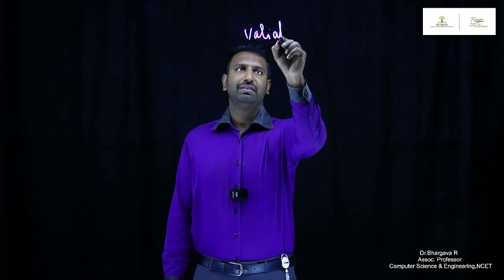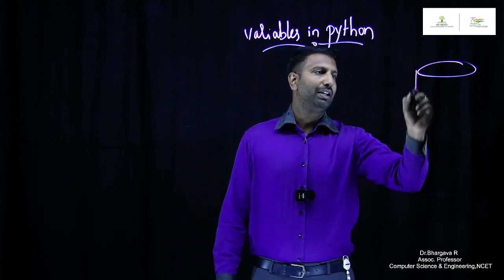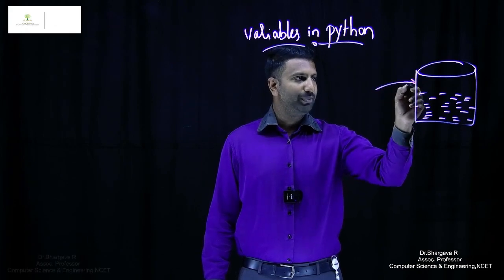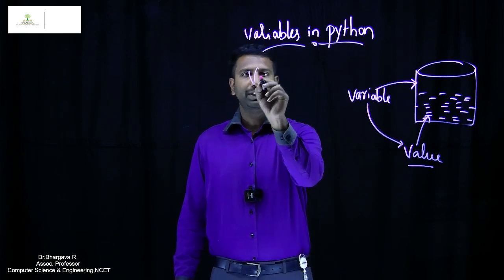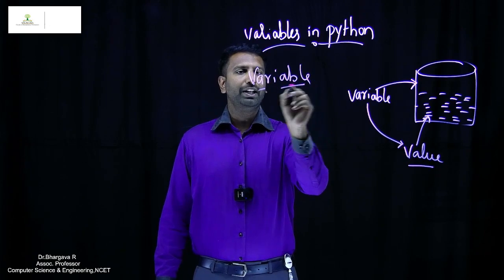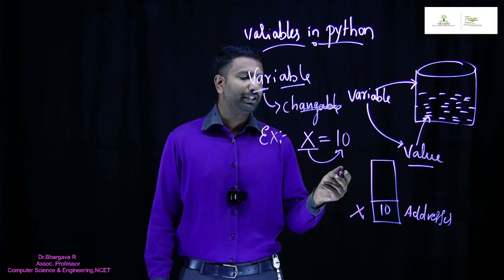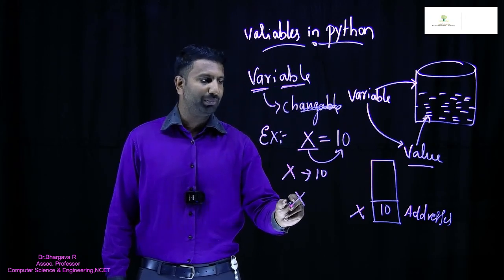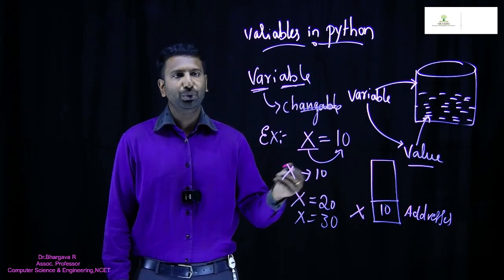Variables in python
Introduction to variables in python.